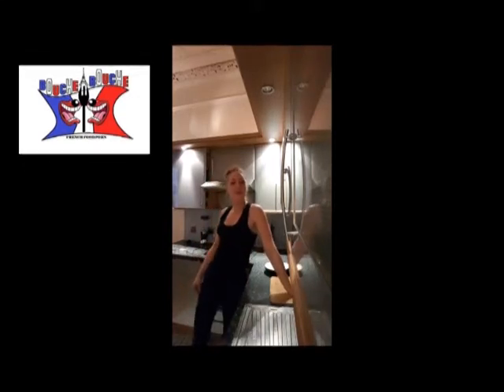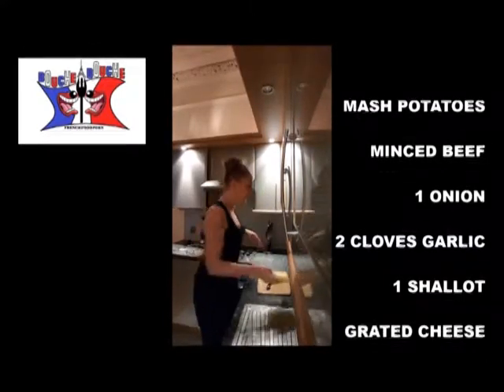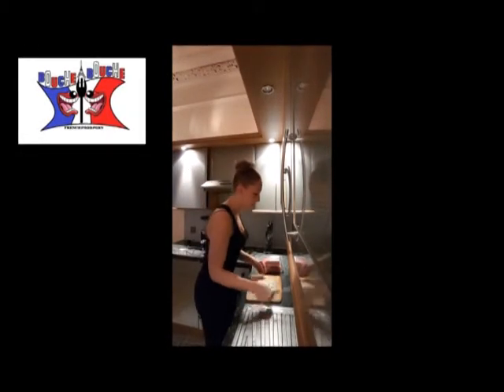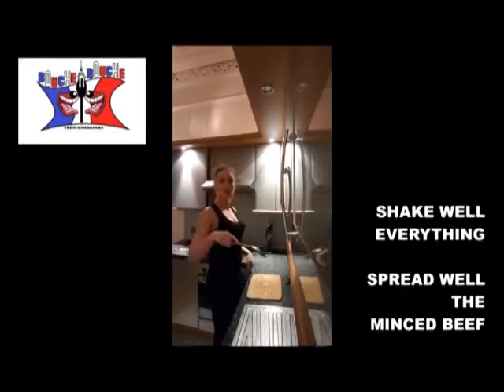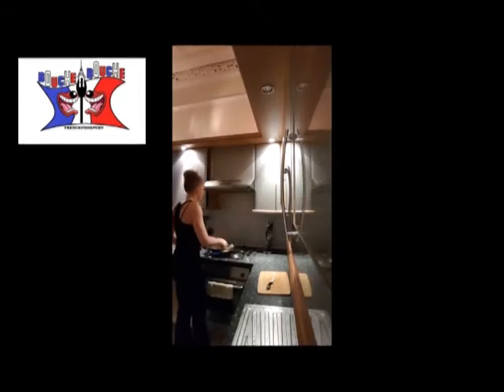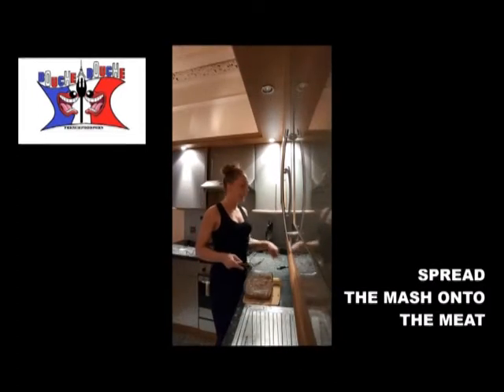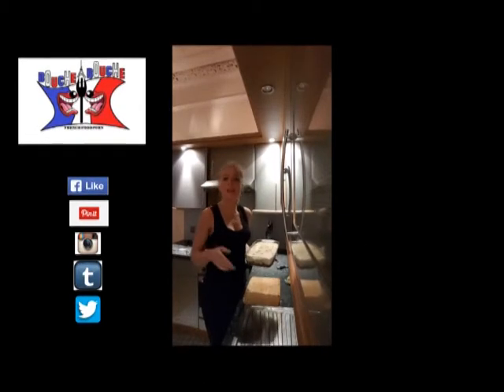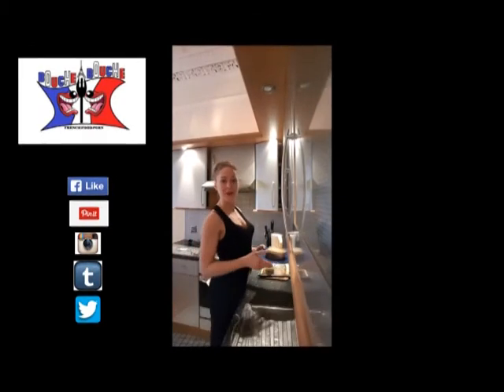SHEPHERD'S PIE(Hachis Parmentier) RECIPE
Mash, beef, some spice, what else to make a great family dinner?